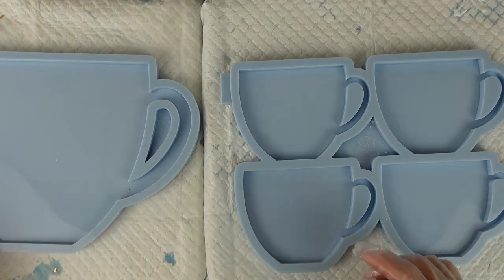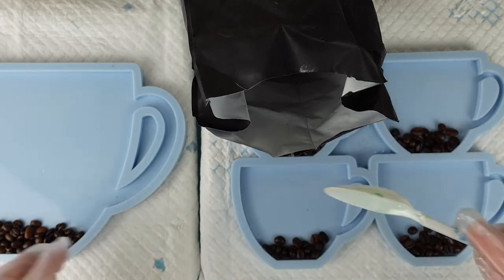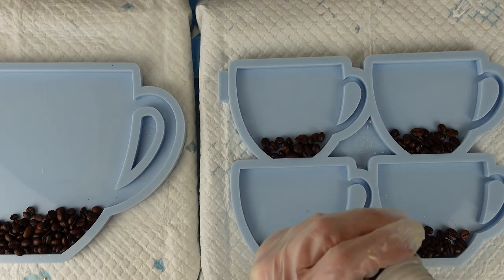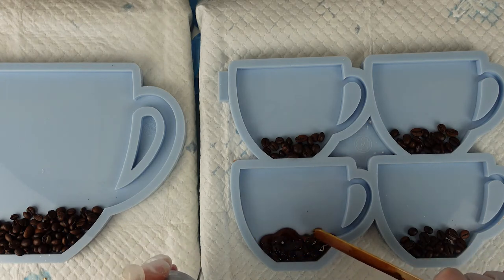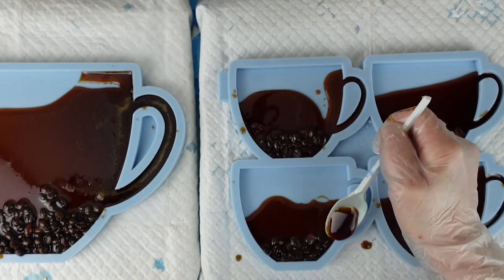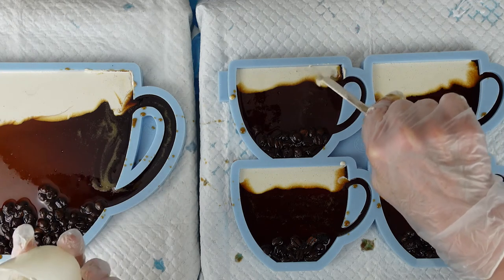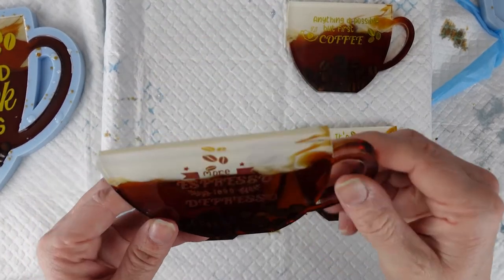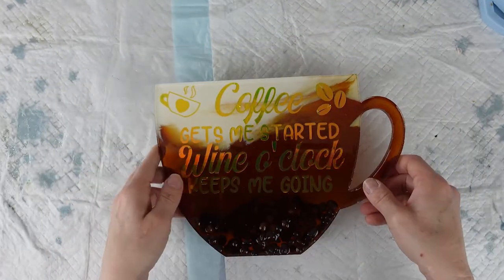Coffee cup coasters and tray with coffee quotes #91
Most of the items I make during the filming of these videos are available for sale on my along with many more items. If you're looking for something and it's already sold, get in touch because I'd love to make you something similar.

I hope you'll enjoy watching along with me as I make a set of coasters and matching tray with coffee related quotes

It's free so doesn't cost you anything but helps me get my videos out there and seen by others. Particularly if you give my video a thumbs up, it tells YouTube that you like what you see so helps the magic algorithm show it to more people and helps my channel to grow.

And I love too interact with you and your comments.

The moulds are from Molds and Shapes

Resin8 Coat-it resin
Here is a link which gives you a £5 discount off your first order with Resin8

Resin8 Opaque pigment - Parchment

Resin8 Opaque white pigment paste

Resin8 Leather alcohol ink

Coffee Beans

Silhouette Cameo machine

Gold self-adhesive holographic vinyl